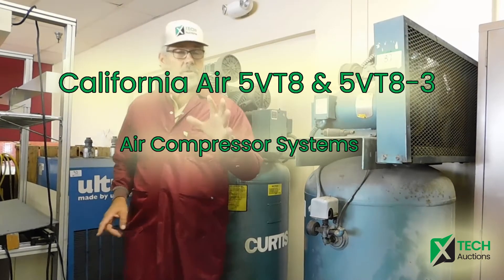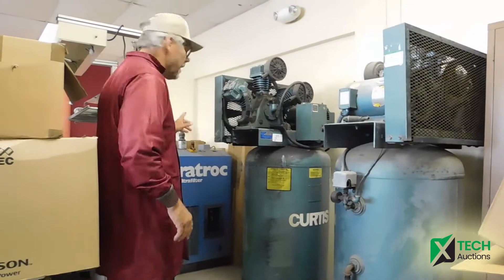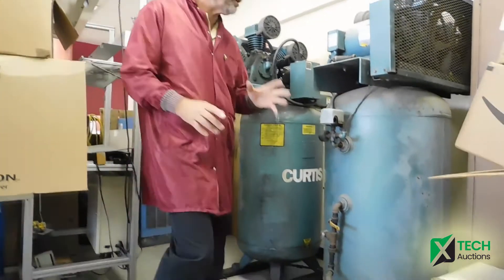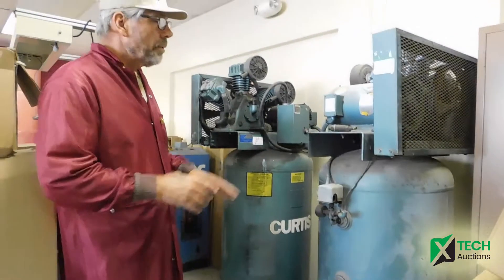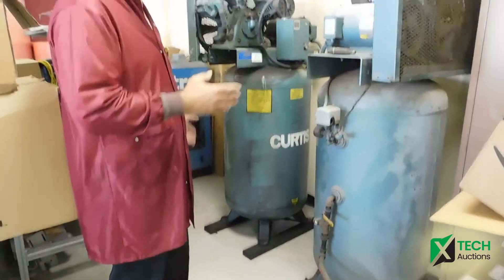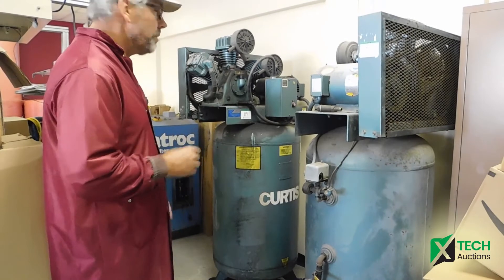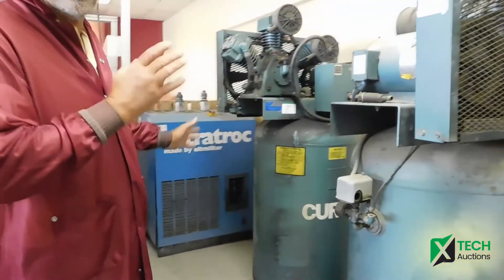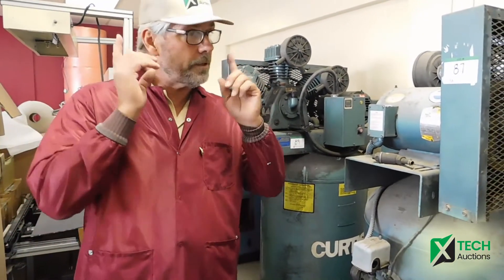California Air Compressor 5VT8, 5VT8-3 & Ultratroc Air Compressor System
Find this lot and more in our upcoming high-end electronics auctions

XTECH Auctions, the first app-based online auction in the high-end electronics space,
**AVAILABLE ON iPHONE AND ANDROID**
with on-staff technicians and 30 years of industry experience.

XTECH Auctions, Where Technology Sells!